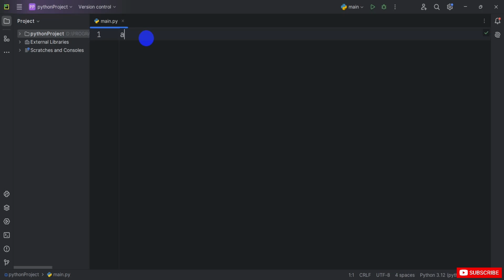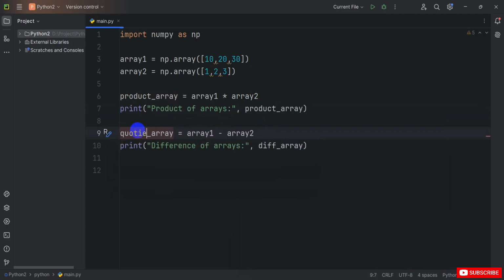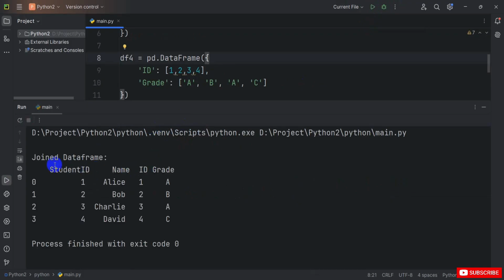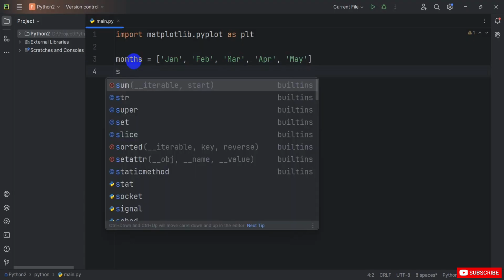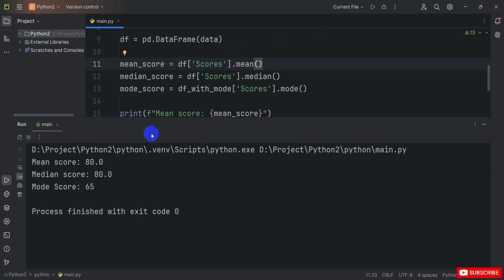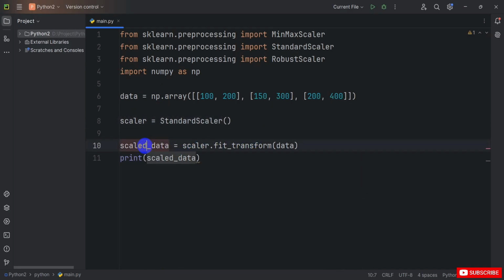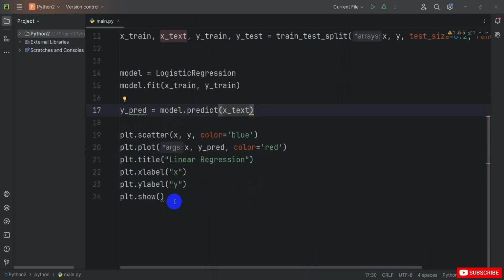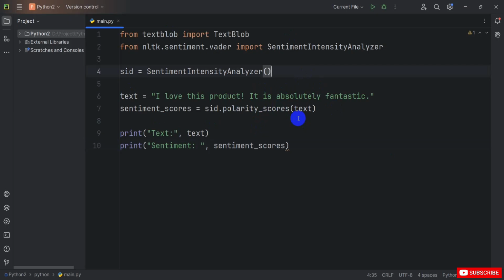Python for Data Science - Full Mastery Course (2025) | Pro-Level Skills!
Welcome to the ultimate Python for Data Science tutorial – your complete guide to mastering data analysis, visualization, and machine learning using Python! Whether you're a beginner or looking to upgrade your skills, this 2025 updated course will take you from basics to pro-level data science techniques with hands-on projects.

🔥 What You'll Learn:
✅ Python Fundamentals for Data Science – Perfect for beginners
✅ Essential Python Libraries – Pandas, NumPy, Matplotlib, Seaborn & Scikit-learn
✅ Data Cleaning & Preprocessing – Handle real-world datasets like a pro
✅ Data Visualization Mastery – Stunning charts, graphs & dashboards
✅ Machine Learning with Python – Regression, Classification & Clustering
✅ Real-World Projects – Apply skills to industry-relevant datasets

✔ 2025 Updated Content – Latest tools & best practices
✔ Step-by-Step Learning – No prior experience needed
✔ Hands-On Coding Exercises – Practice as you learn
✔ Pro-Level Skills – Stand out in data science interviews & jobs

Beginners in Python & Data Science

Aspiring Data Scientists & Analysts

Programmers transitioning into Data Science

Students & Professionals looking to boost their careers

Let us know what you'd like to learn next! 🚀